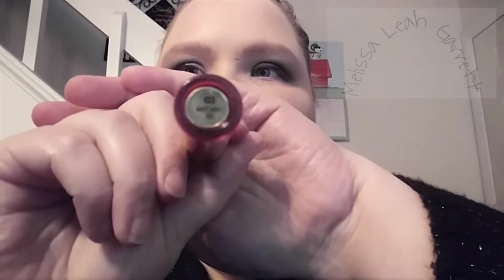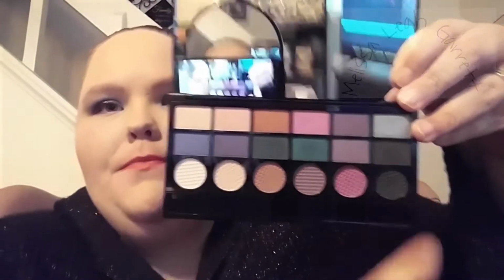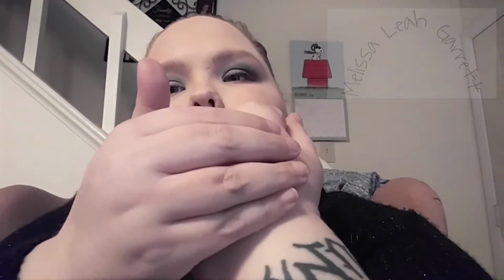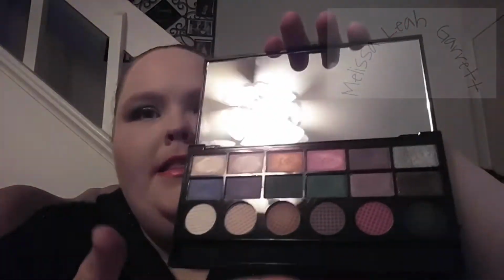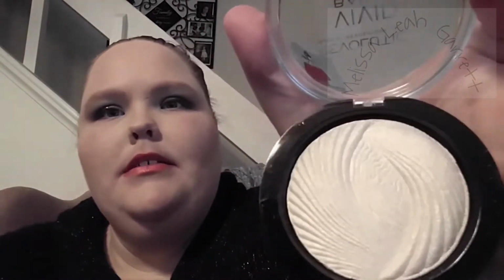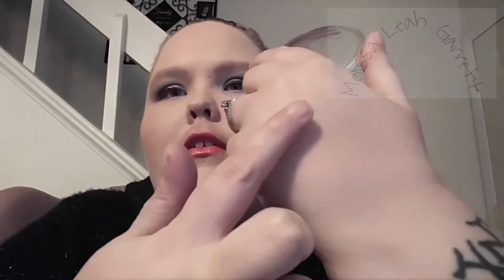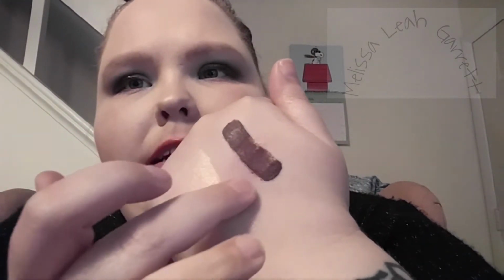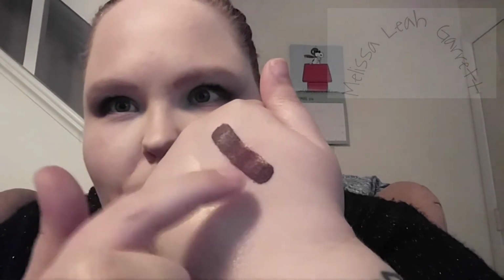Swatch & Review: Makeup Revolution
This newest installment of swatch and review is on the brand Makeup Revolution. I have seen it in Facebook and in Ulta but never gave it a chance. Well, now I did and I'm bringing it to you. Hope you guys enjoy! (That highlighter though!)

Facebook: Melissa Leah Garrett (I will check first to see if you are a scammer or robot. If you are legit, then I will accept your request.)